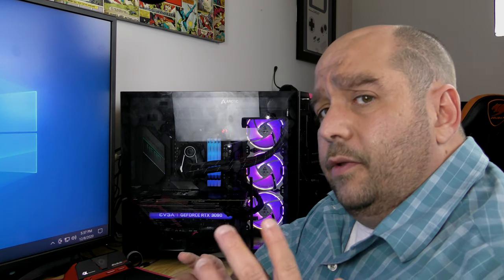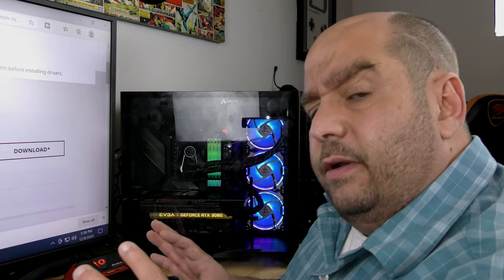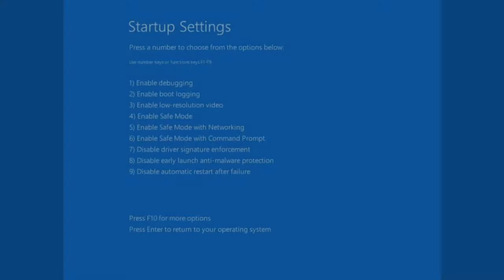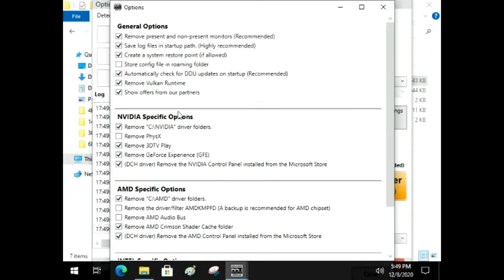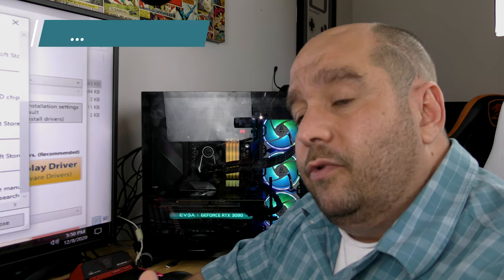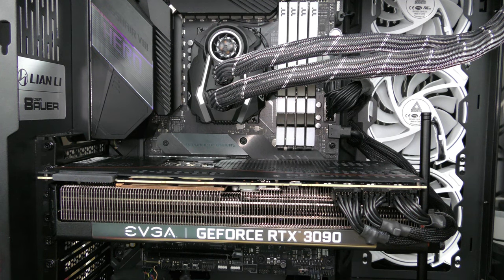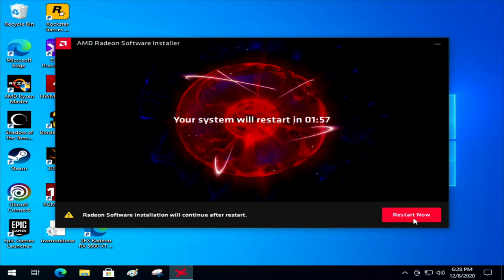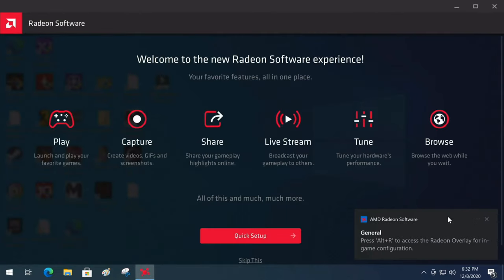AMD Radeon RX 6800 - Installing the Sapphire NITRO+ RX 6800 Gaming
In AMD Radeon RX 6800 - Installing the Sapphire NITRO+ RX 6800 Gaming graphics card, we go over how to install the Sapphire NITRO+ RX 6800 Gaming video card.  Can't wait to game on this 6800 video card.

0:00 Intro
0:34 Prepping your computer for the Sapphire NITRO RX 6800
5:45 Removing the EVGA Geforce RTX 3090 FTW3 Ultra Gaming
6:08 Installing the Sapphire NITRO+ RX 6800 Gaming Video card
11:00 Plugging in the PCIE cables for the RX 6800 Nitro
11:58 Installing a Anti-Sag Bracket to keep the Sapphire RX 6800 from sagging
12:34 Turning on the computer for the first time and installing the AMD Video Drivers
14:39 Discovering the AMD Radeon Software on the Sapphire Nitro+ Radeon RX 6800
16:12 Outtro and important discussion

• Anti-Sag Bracket
• AMD Ryzen 9 3900XT
• Arctic Liquid Freezer II 280
• Asus ROG Crosshair VIII Hero
🔥 Sapphire NITRO+ AMD Radeon RX 6800 Gaming
• Thermaltake TOUGHRAM RGB DDR4 4000MHz 16GB Kit
• EVGA SuperNOVA 1000 G+ Gold Power Supply
• Micro Connectors 50cm RGB Extension Cable

This video will show you how to Install the Sapphire NITRO+ RX 6800 Gaming Video card.  This install guide will be similar for an RX 6800 XT.  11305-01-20G requires a minimum of a 850 Watt Power Supply.  You can check out my specs below to see what I am running,  I hope to soon be able to bring you an RX 6900 XT review as well, but for now it's the AMD Radeon 6800 Series.  This will show you how to install a video card, how to install a graphics card.